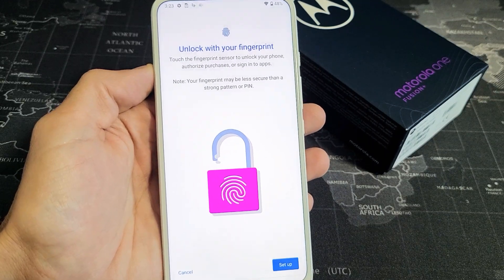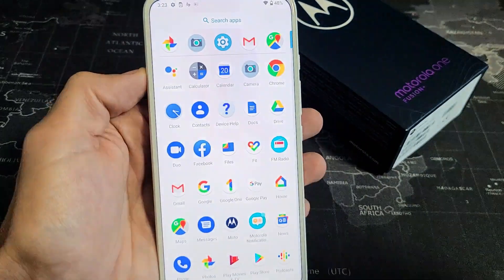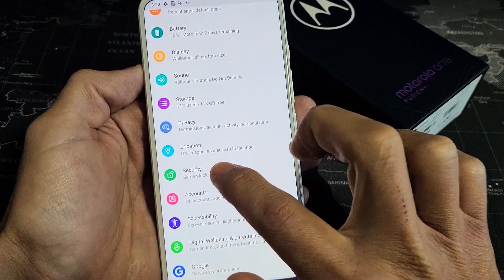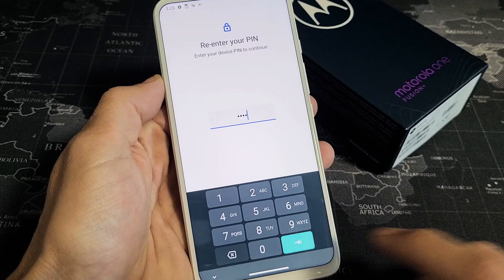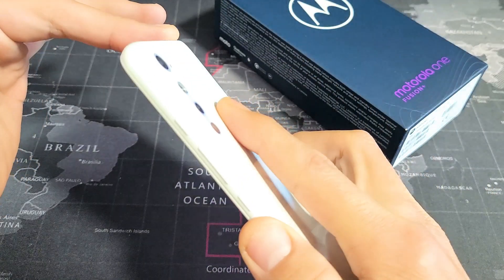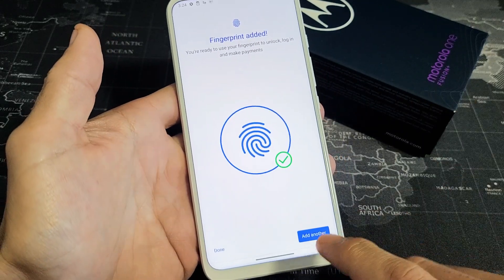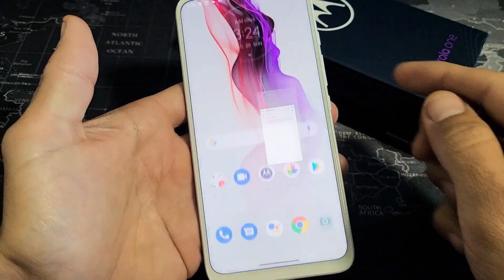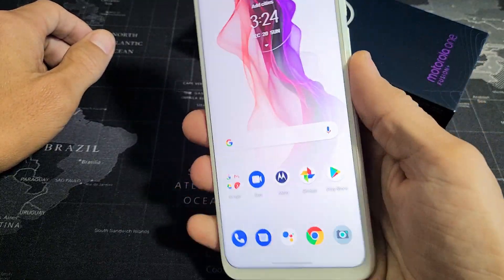How to Add Fingerprint Password on Motorola One Fusion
I show you how setup / add a fingerprint ID password on the Motorola One Fusion and Fusion+ Phone. Hope this helps.